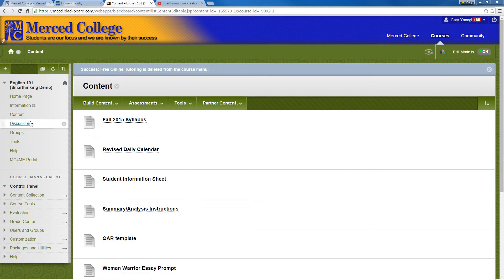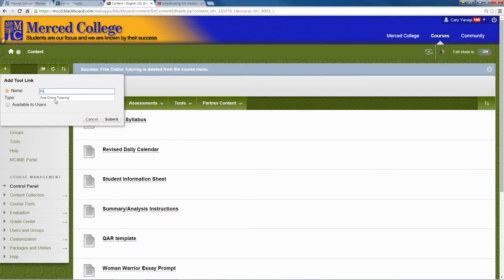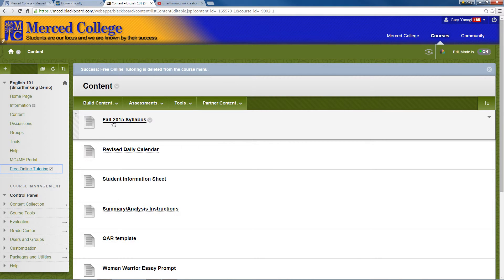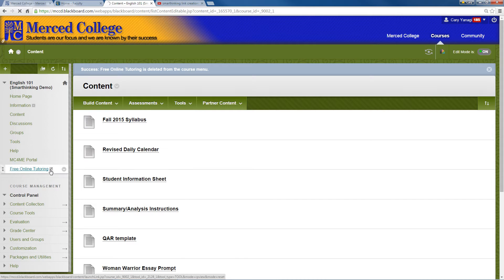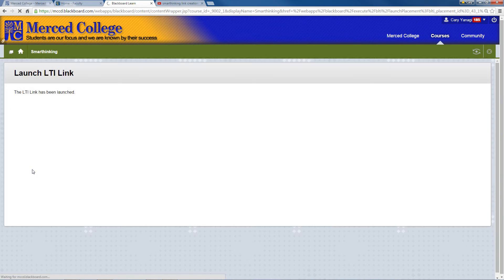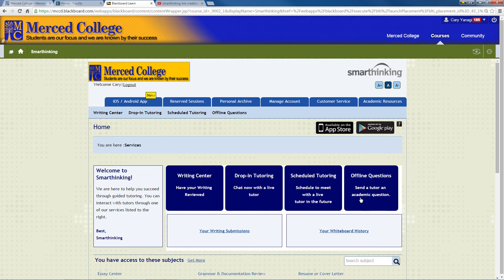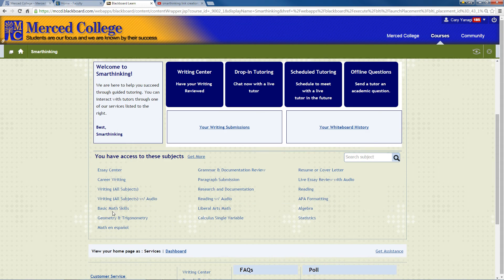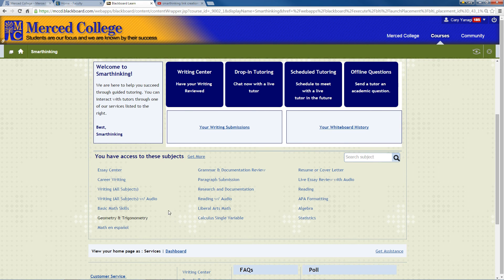smarthinking link creation for instructorsv2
How to create a smarthinking link in Blackboard.